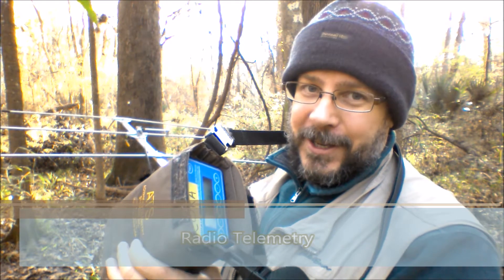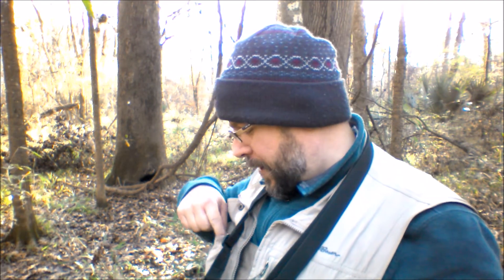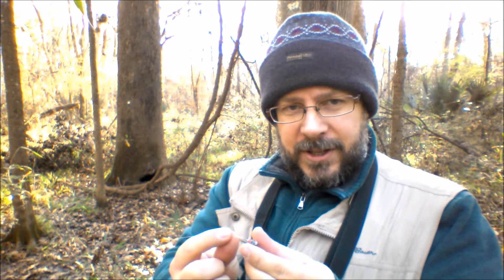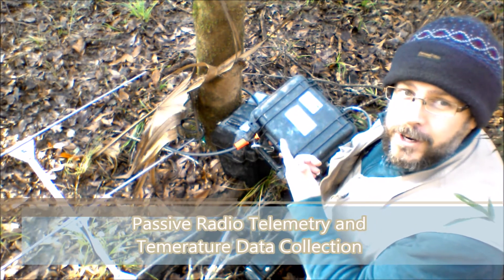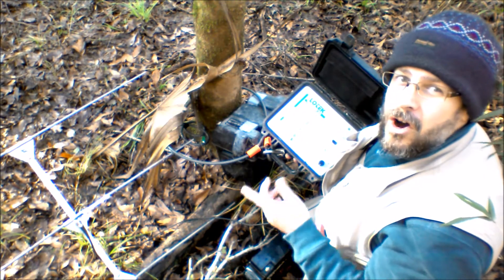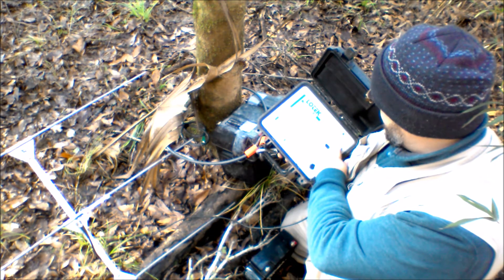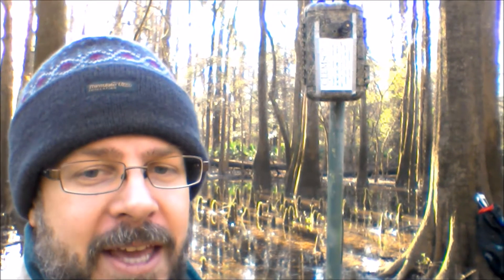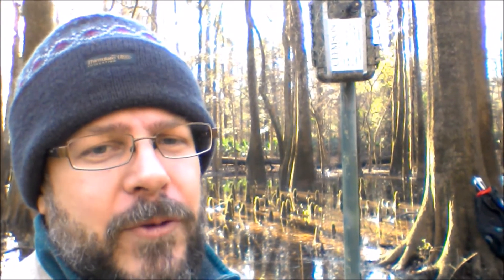Chasing Bats at Congaree - Episode 6: Listening for Bats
While walking around Congaree with antenna in hand, strangers often ask what I'm listening for. I tell them, Bats! Some understand how telemetry works and others don't. A few thought I could hear their high pitched sounds with that grand ole antenna I was lugging. This episode aims to dispel the misconceptions and show you the cool tools we use to listen for bats.